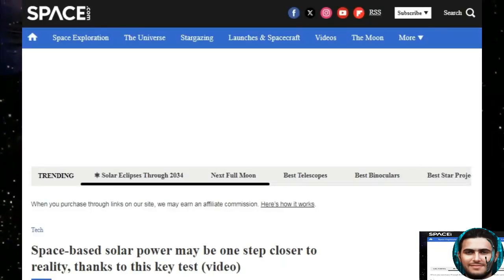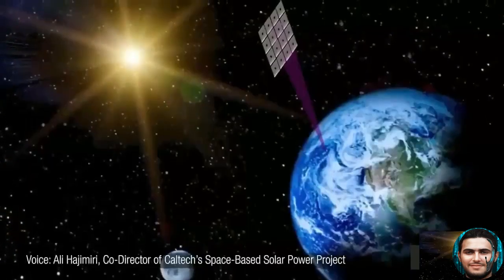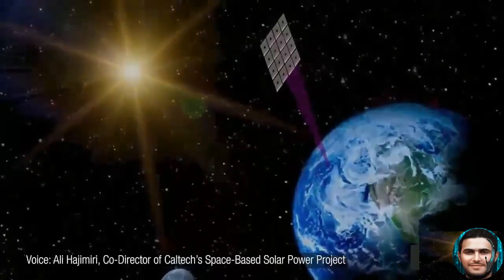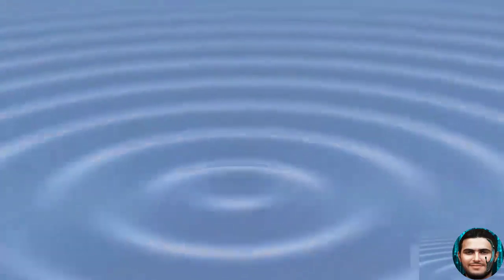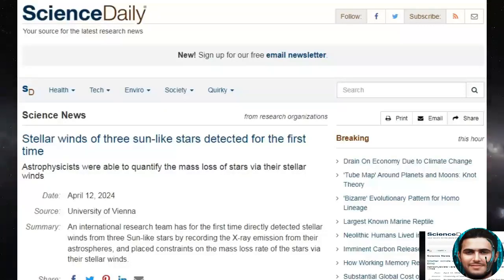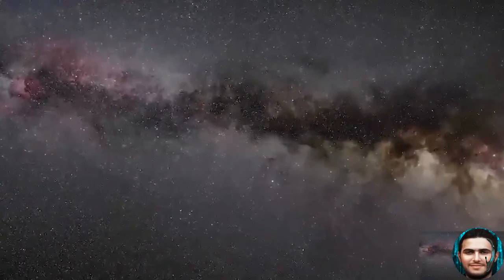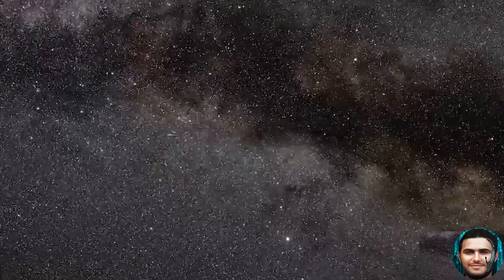Solar Power plant in space! ESA, UK seek to end the energy crisis!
EXCLUSIVE INTERVIEW!! Cassiopeia solar power plant in space! ESA, UK seek to end the energy crisis!
China intends to deploy the first prototype orbital solar power plant in 2025, with full scale plants going online in 2050.  And who is challenging them in this race for the ultimate green energy?  The UK Space Agency and ESA!!  And if this race is to be one, they'll need SpaceX and Starship!
Find out why in this EXCLUSIVE INTERVIEW!!